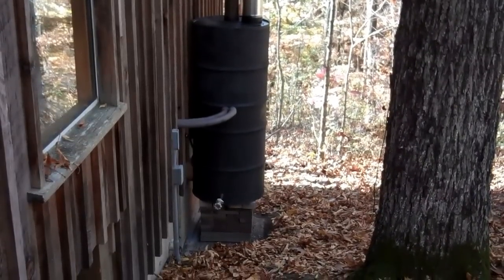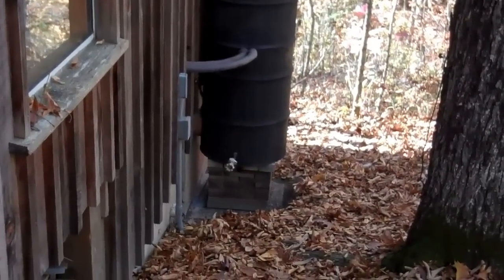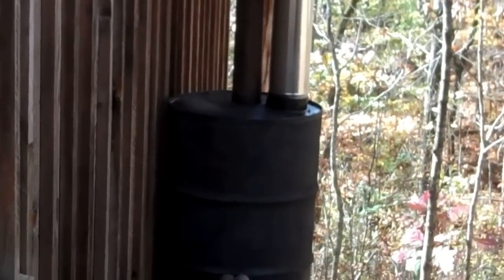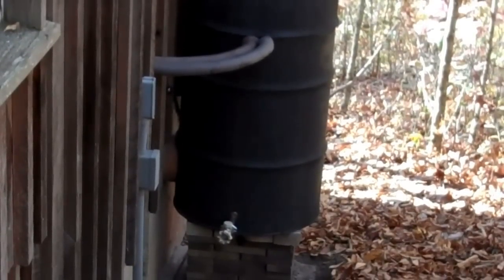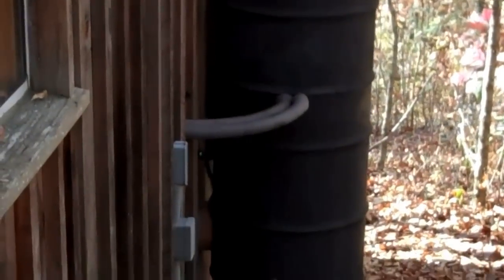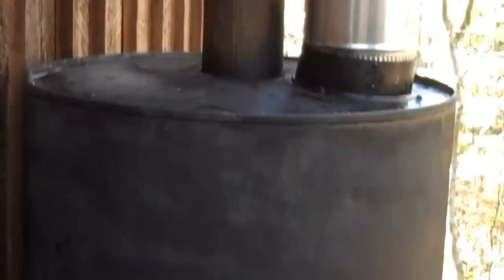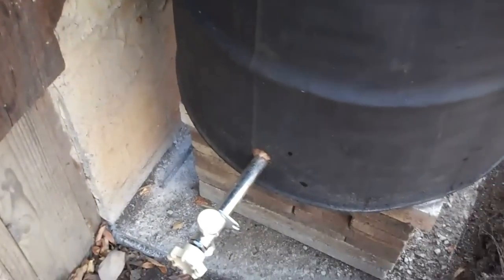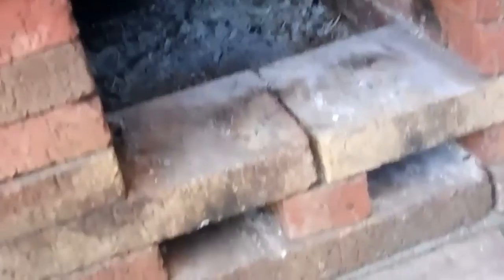Wood-fired water heater (all season)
A wood-fired water heater made from a gas-fired water heater , two 55 gallon drums,some paver bricks and flue pipe. The water can be heated by outside firebox (prevents heating the cabin) or can be heated by cabin's wood stove by using waste flue gases. If you need quick hot water ,you can do both simultaneously.